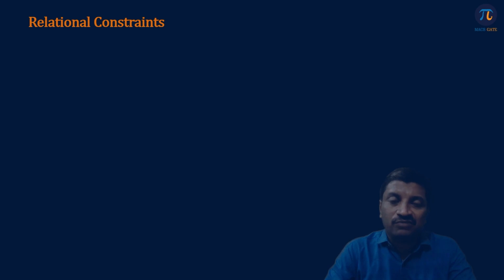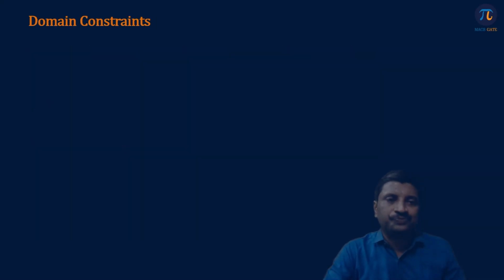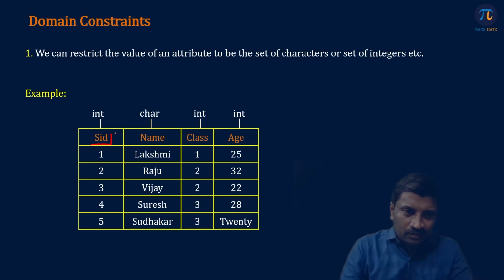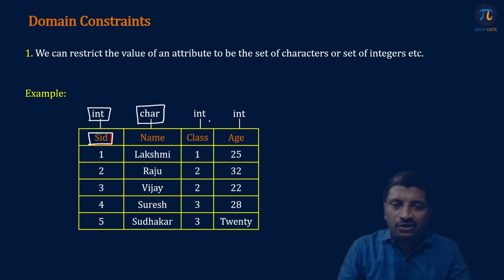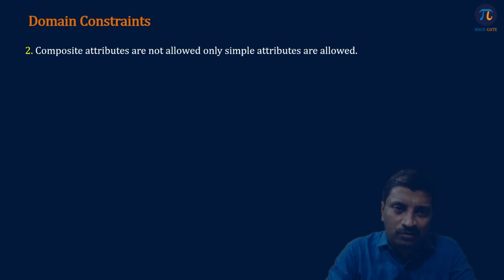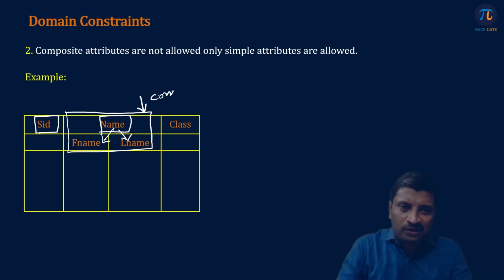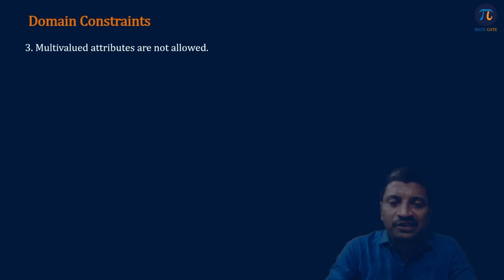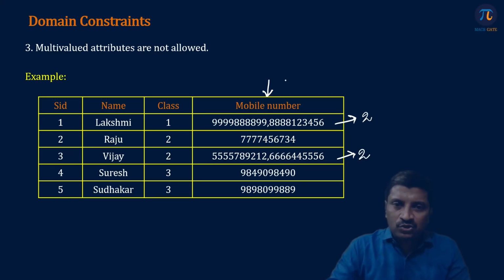Relational Model-Relational Constraints | DBMS GATE 2024| Sudhakar Reddy| MACSGATE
In this informative video, Mr. Sudhakar Reddy (Expert GATE Faculty DBMS), discuss Relational Model - Relational Constraints . The relational model is a conceptual framework for organizing and manipulating data in a database, and understanding its terminology is crucial for effective database design and management.

Don't miss the concept of Relational Constraints under Relational model by  Sudhakar Reddy  Sir, Whether you're a beginner or an experienced professional in the field of databases, this video will enhance your understanding of the relational Constraints concepts of the relational model.